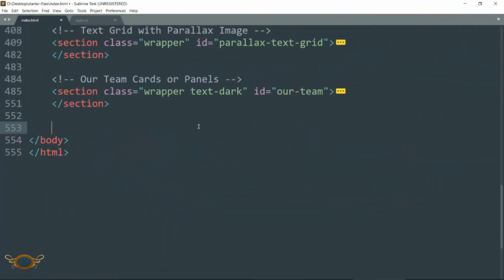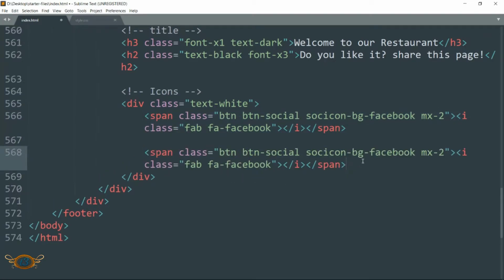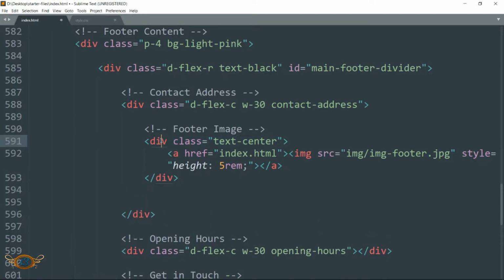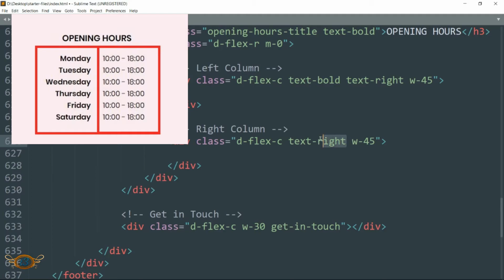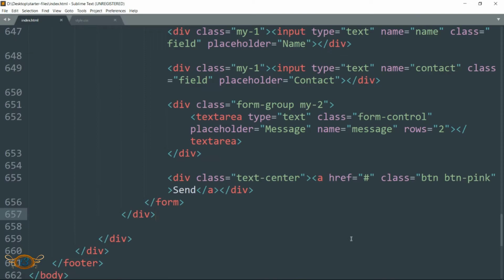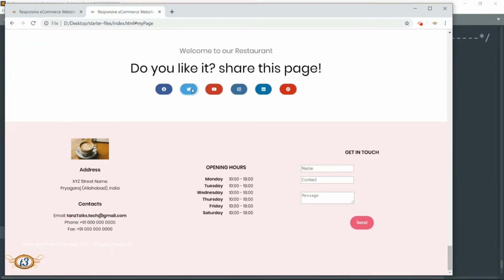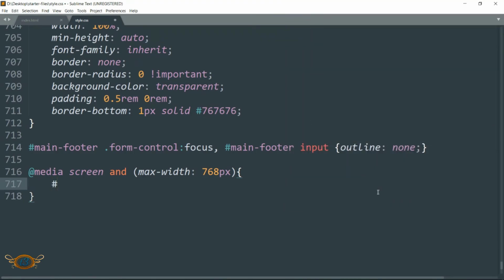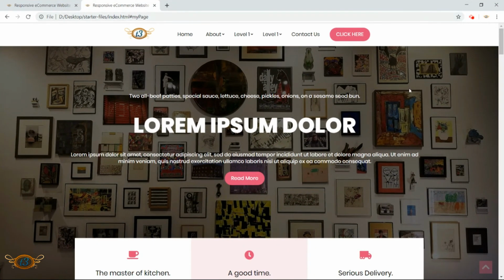12/12 Responsive Footer | Create Responsive Business Theme Website Using HTML and CSS3 Only